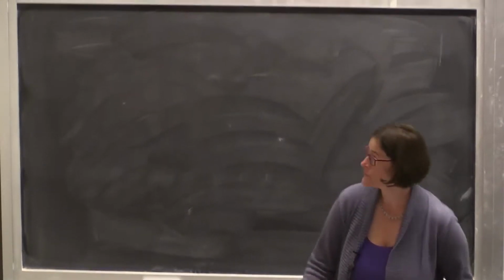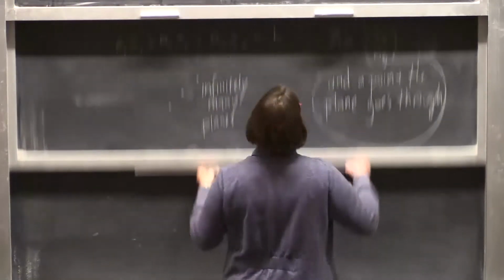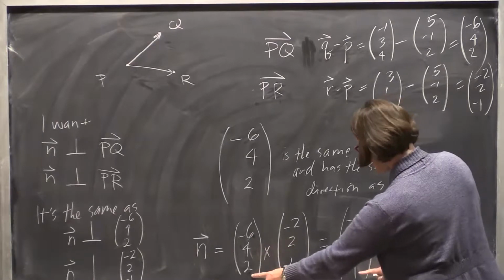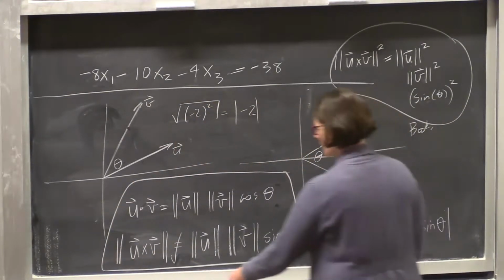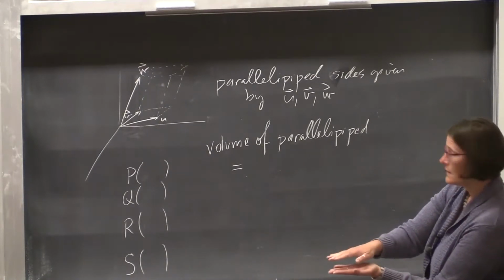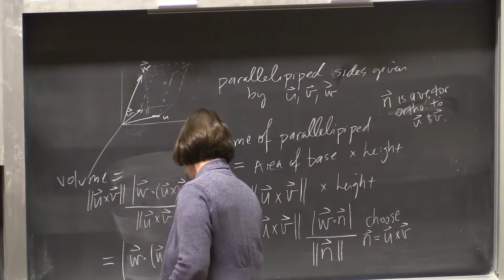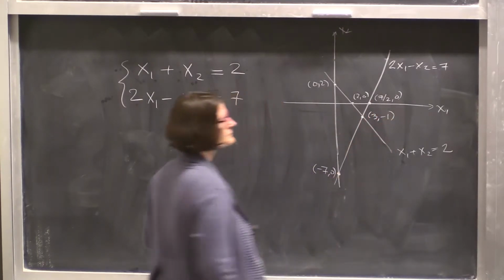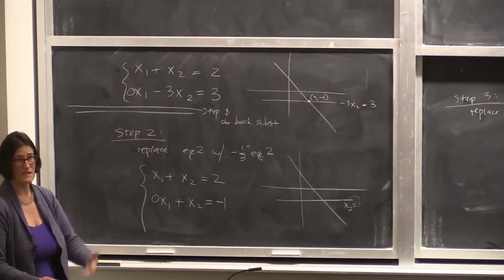Properties and Uses of the Cross Product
1:55 The properties of the cross product: scalar multiplication, vector addition, anti-symmetry.

5:00 Find a scalar equation for the plane that contains three given points. (Apologies for the video - the camera person wasn’t following the blackboards as well as usual…)

16:30 Introduced || _u_ x _v_ || = || _u_ || || _v_ || sin(theta) where theta is the angle between _u_ and _v._  Included a discussion of why it’s sin(theta) and not |sin(theta)|.

21:12 How the cross product is related to the area of a parallelogram.

25:08 How to use a dot product and a cross product to compute the volume of a parallelepiped.